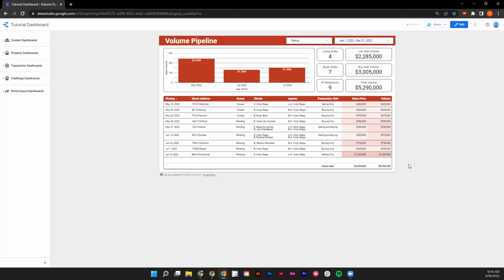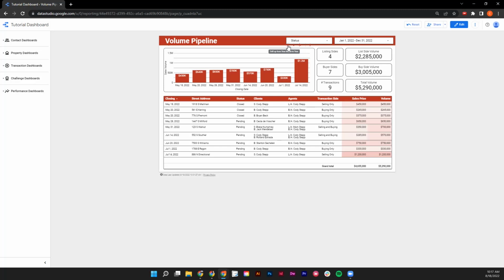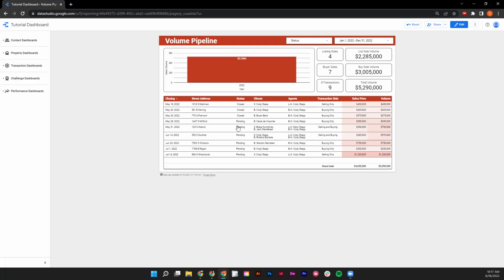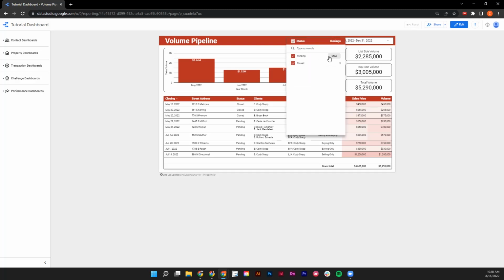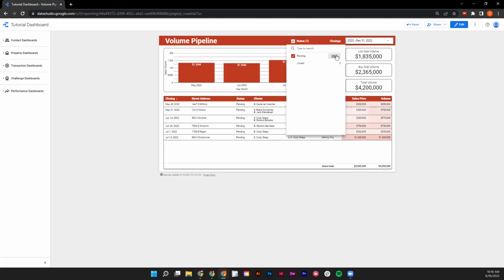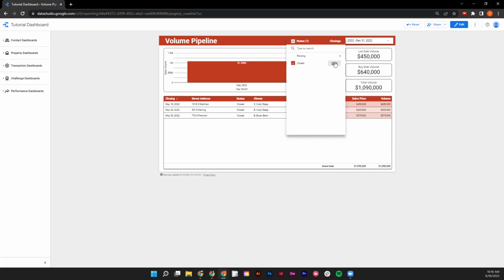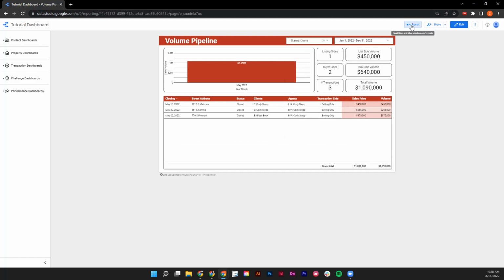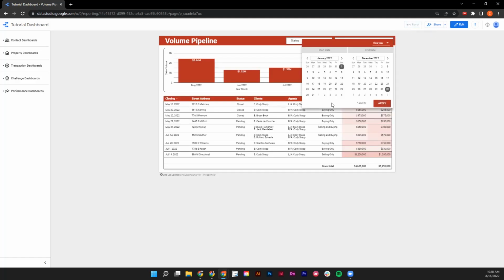Transaction Dashboards: How-To Use The Volume Pipeline Dashboard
In this video, we will deep dive into the Workflow Secrets Transaction Dashboards as well as all the different functions and features included in them. The goal of this video is to inform how to use, as well as share ideas on best-case uses for each of the Dashboards included in the initial Workflow Secrets Dashboards Package.